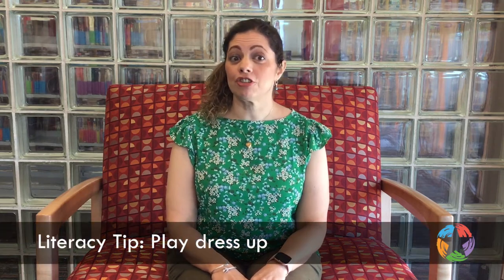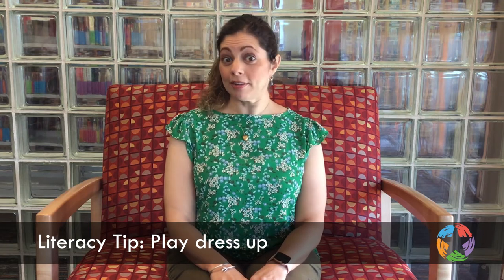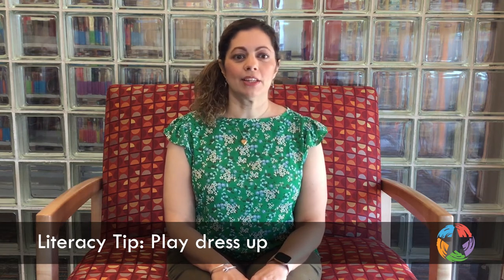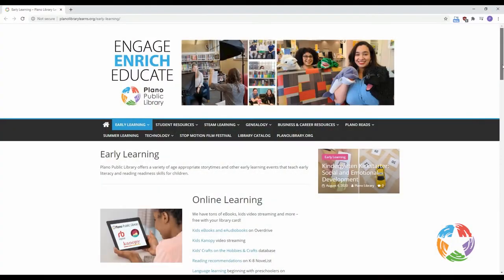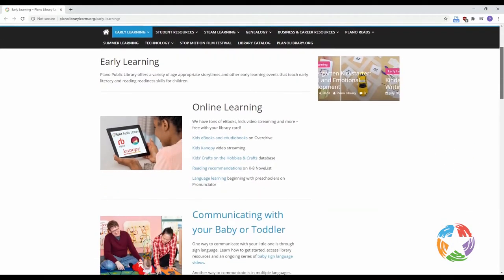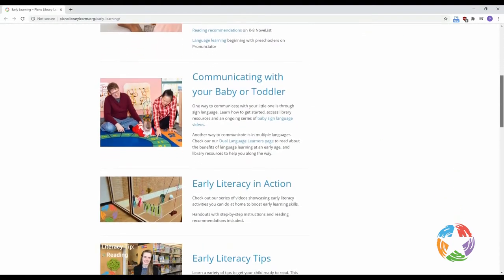Literacy Tip: Play Dress Up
for more early learning activities, tips and resources!